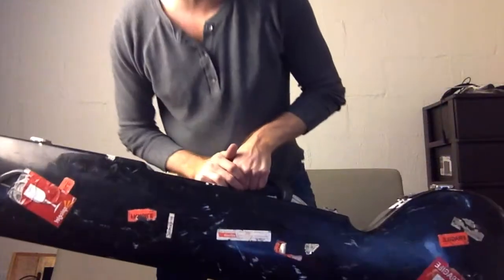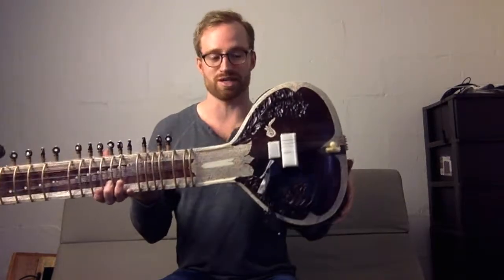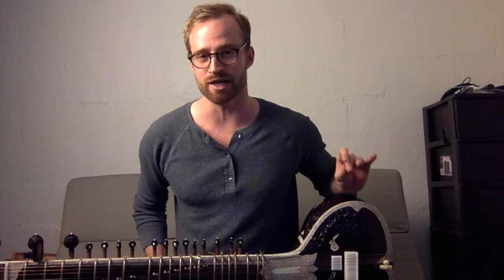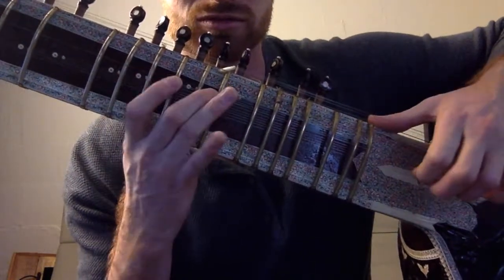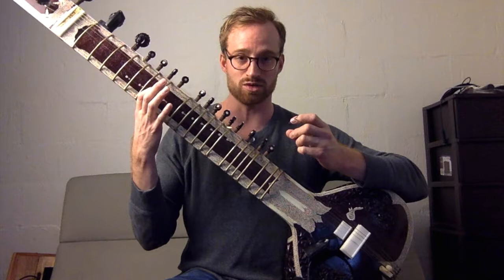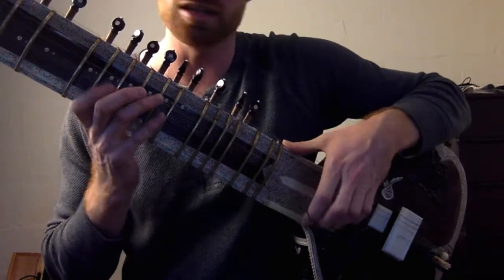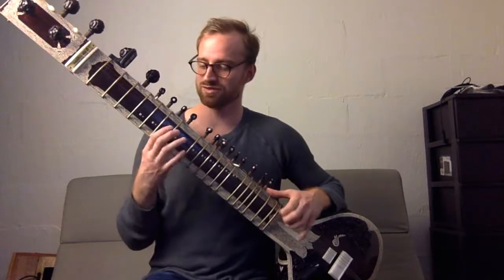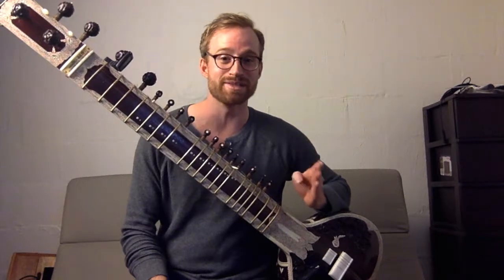Intro To Sitar with Roger